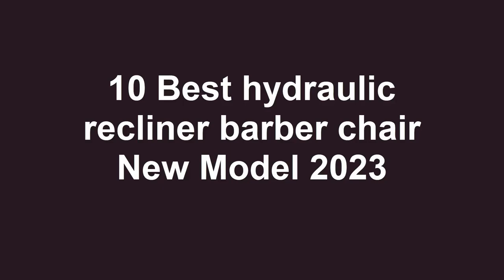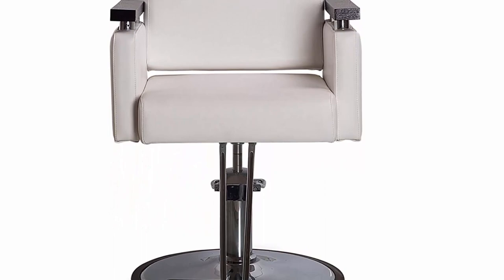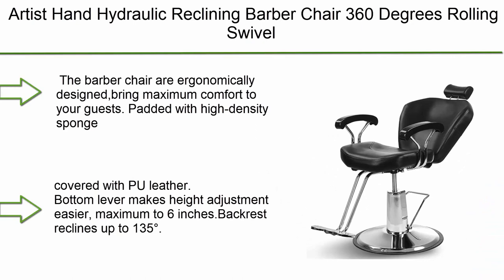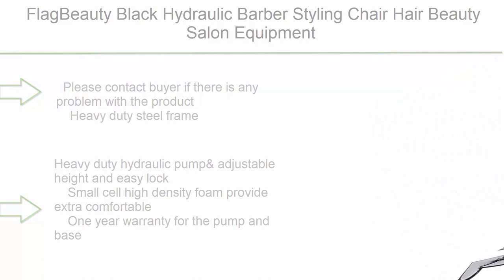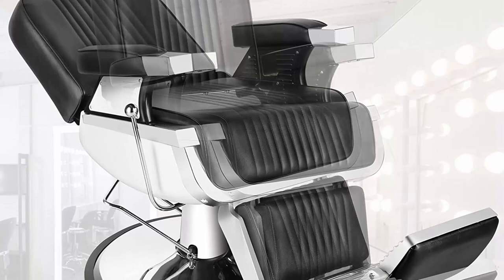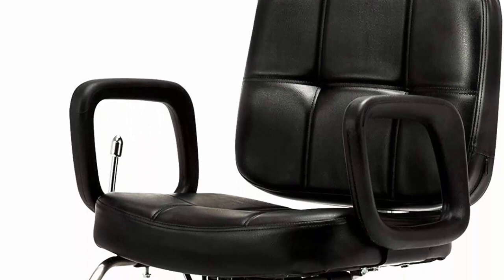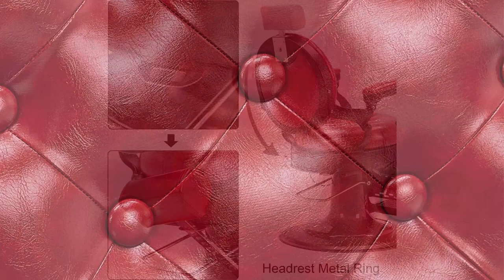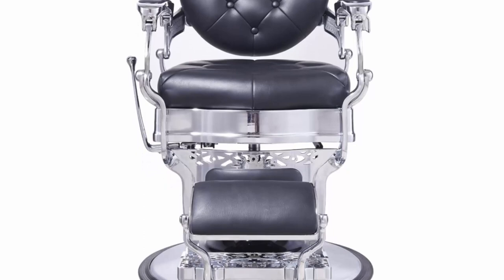✅ Don't Miss Out: 10 Best Hydraulic Recliner Barber Chairs of the Year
👇10 Best hydraulic recliner barber chair;
❥ Top 1.  Heavy Duty Barber Chair

❥ Top 2. BarberPub Vintage Barber Chair Heavy Duty Metal Frame All Purpose Hydraulic Recline Salon Beauty Spa Equipment 2947 (Red)

❥ Top 3.  Artist Hand Hydraulic Recline Barber Chair Salon Chair for Hair Stylist Heavy Duty Tattoo Chair Shampoo Beauty Salon Equipment

❥ Top 4.  BarberPub Vintage Barber Chair Heavy Duty Metal Frame All Purpose Hydraulic Recline Salon Beauty Spa Equipment 2947 (Red)

❥ Top 5.  Artist Hand Heavy Duty Hydraulic Recline Barber Chair Salon Chair Barber Chairs for Hair Stylist Tattoo Chair Barber Salon Equipment (Black)

❥ Top 6.  FlagBeauty Black Hydraulic Barber Styling Chair Hair Beauty Salon Equipment

❥ Top 7.  Artist Hand Hydraulic Reclining Barber Chair 360 Degrees Rolling Swivel Barber Chairs Hair Salon Spa Equipment

❥ Top 8.   Funnylife Barber Chair All Purpose for Hair Stylist Tattoo Recline Barber Chair Heavy Duty Tattoo Chair 2022 Upgraded Salon Beauty Shampoo Beauty Equipment

❥ Top 9. LCL Beauty Reclining Hydraulic Salon Barber Chair

❥ Top 10. Danyel Beauty Professonal Hydraulic Barber Chair Salon Beauty Spa Hair Styling Chair (Round Base, White Color)